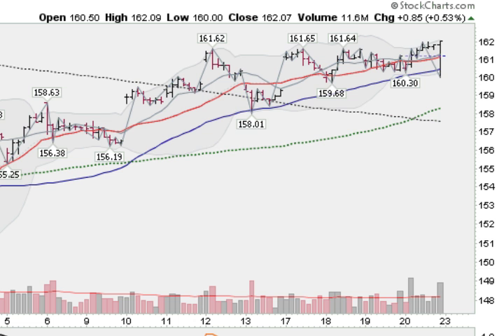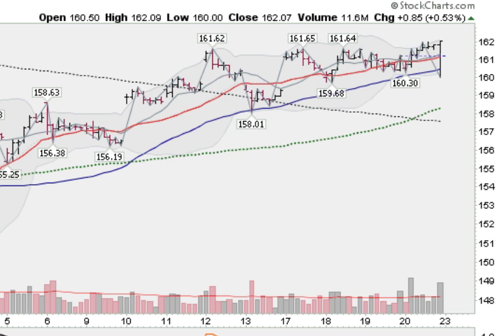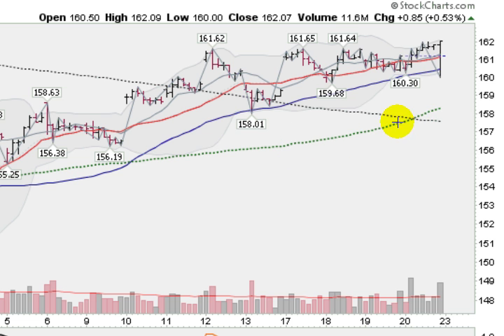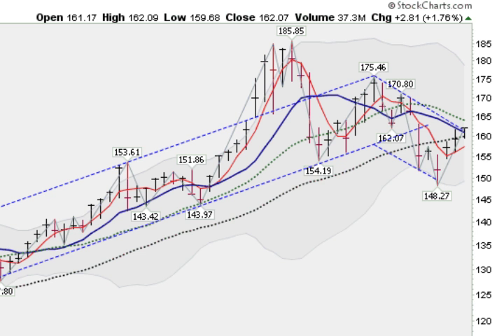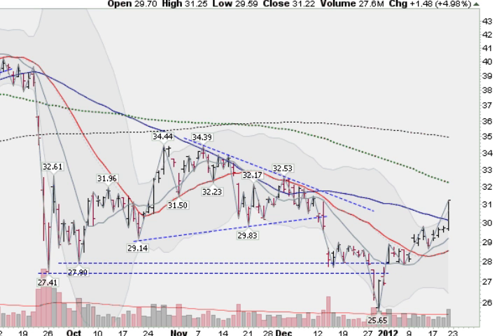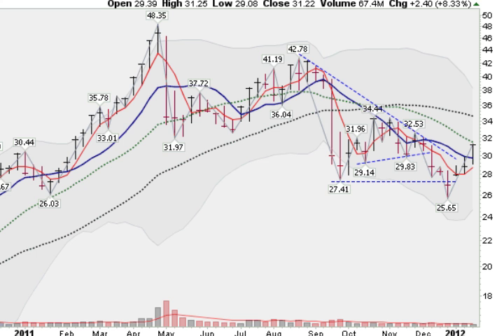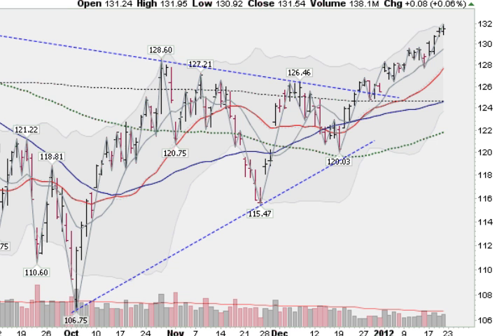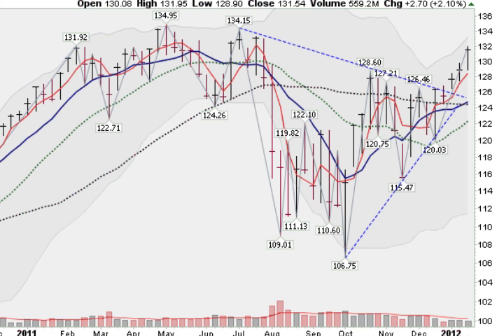GOLD SILVER STOCK FORECAST 1-23-12 (GLD SLV SPY)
2012 has been good to precious metals and stocks so far this year. Trader Mark (Mark Gordon) analyses the markets using his unique technical analysis and insights. Mr. Gordon offers stock picks and manages an online portfolio that you can trade along with.